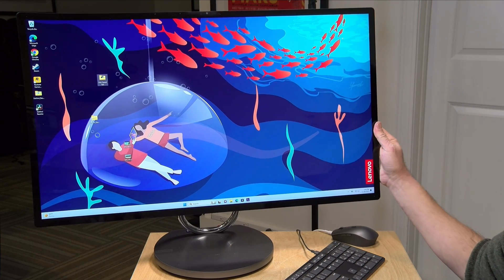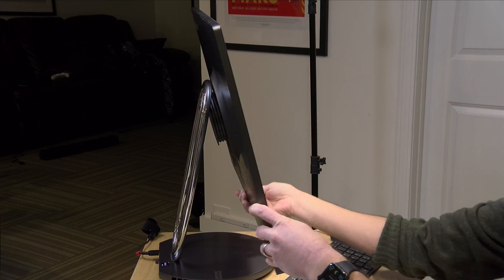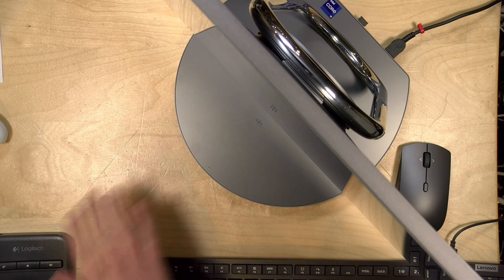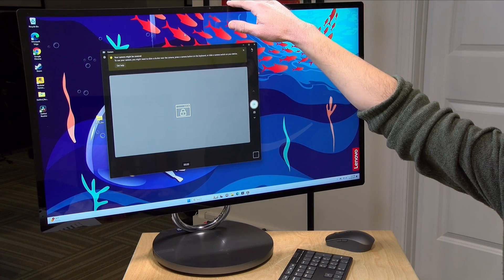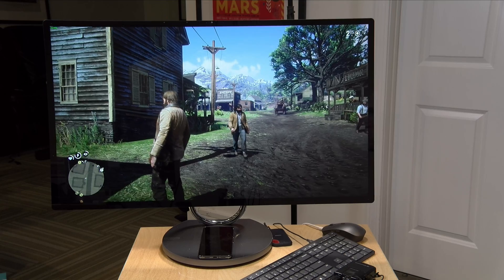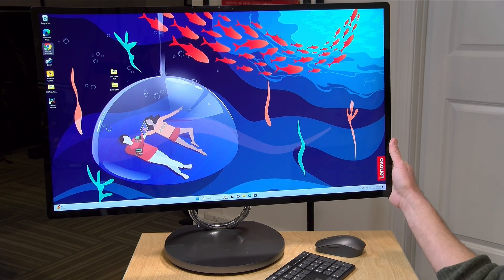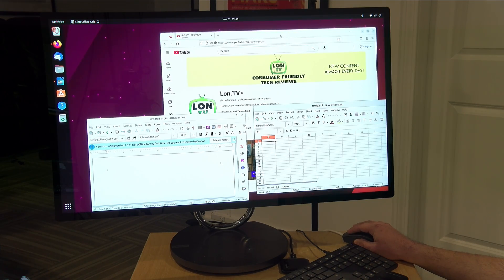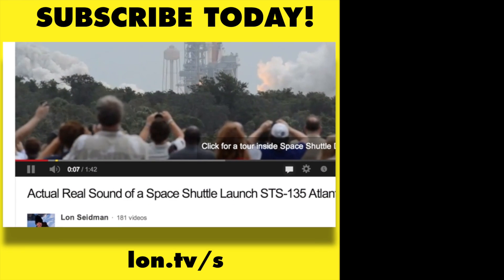Lenovo Yoga AIO 9i Review - A large 31.5" all in one Intel PC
VIDEO INDEX:
00:00 - Intro
00:34 - Price
00:46 - Tech Specs
00:58 - Display
02:06 - Storage
02:25 - Ports
03:36 - Qi Wireless Phone Charger
03:53 - Keyboard & Mouse
04:52 - Webcam
05:25 - Web Browsing & Youtube
06:21 - Speedometer web benchmark
06:33 - Video Editing
07:41 - Gaming
08:27 - 3DMark TimeSpy Benchmark
09:16 - Speakers
09:36 - 3Dmark Stress Test and Fan Noise
10:13 - Linux
10:39 - Conclusion